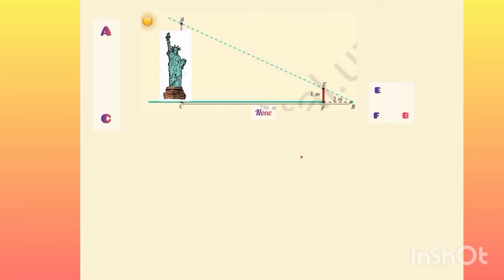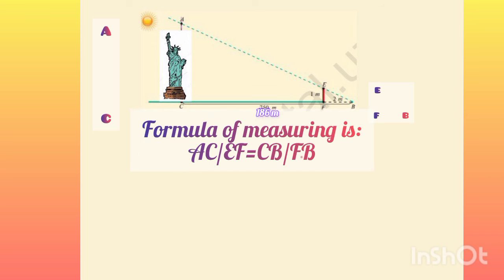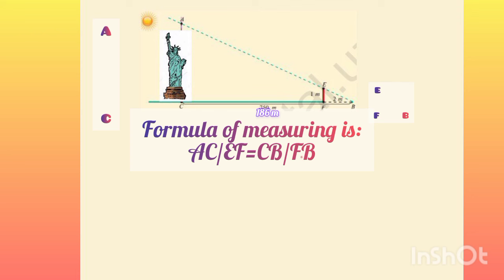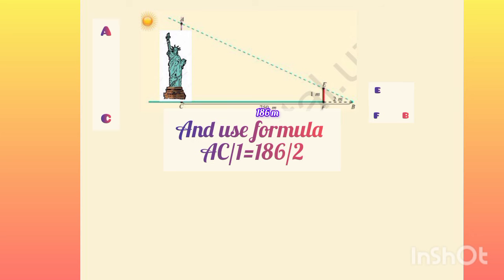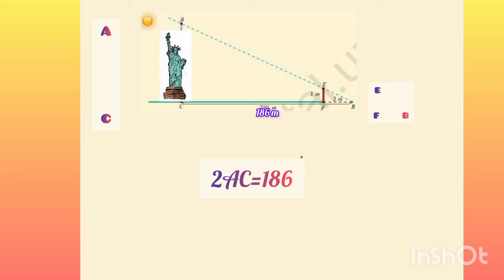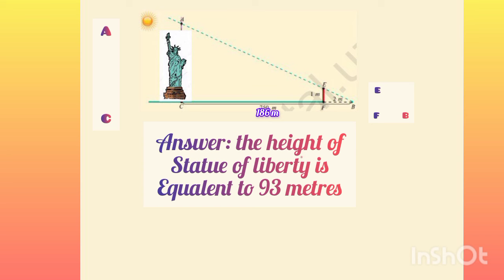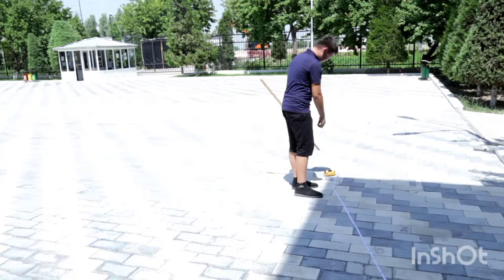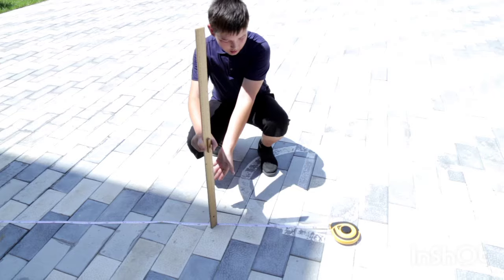Measuring the height of buildings. 7th Grade Pupil ABDUVOHID